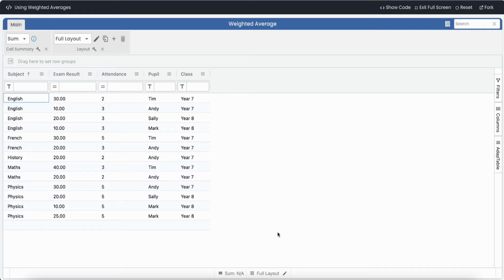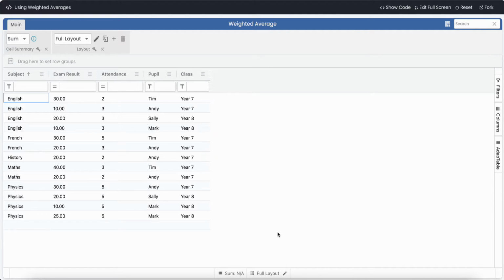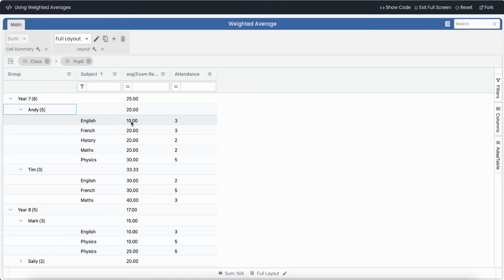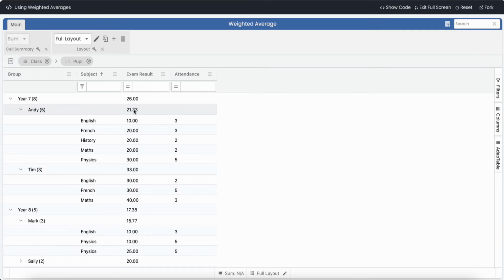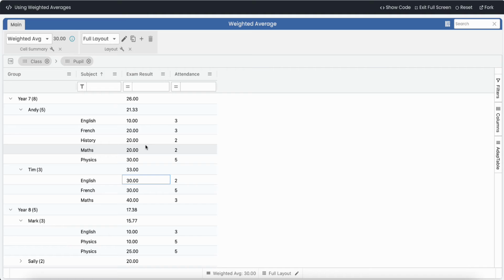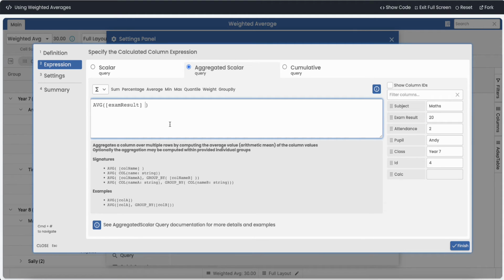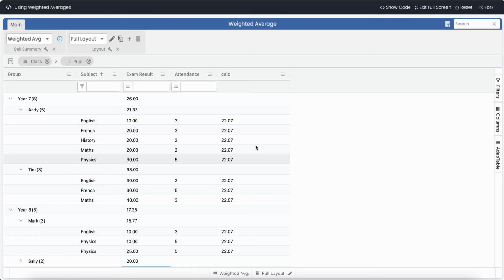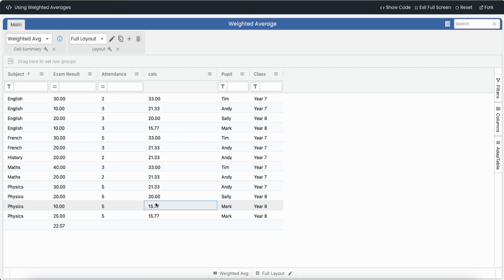Weighted Averages in AdapTable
AdapTable offers 2 ways to provided Weighted Averages:
- through Weighted Average Aggregations in a Layout (referencing the Weighted Column)
- via the AVG AdaptableQL Expression Function which takes an optional WEIGHT parameter
Additionally Weighted Average aggregations can be used as a Cell Summary Operation